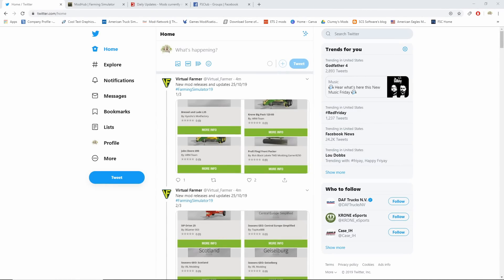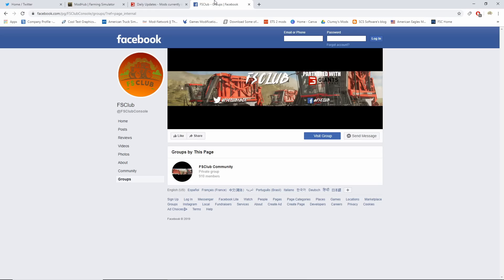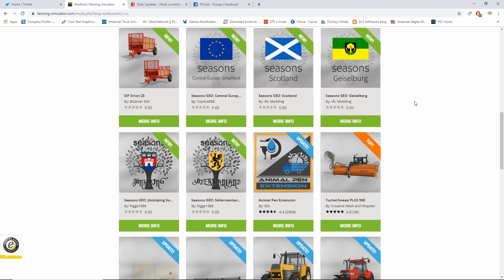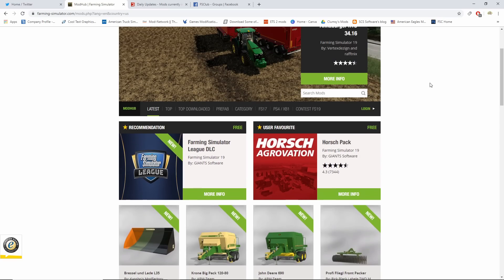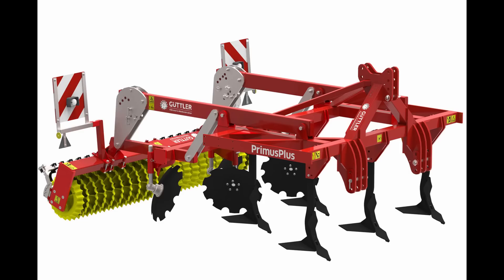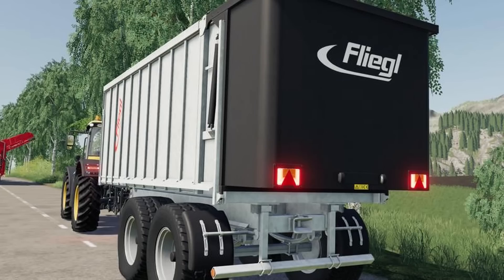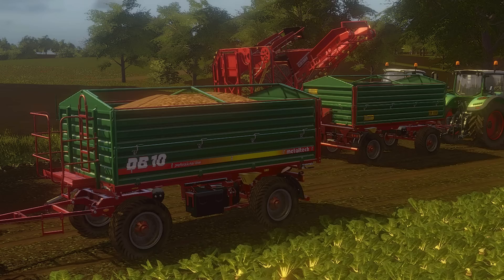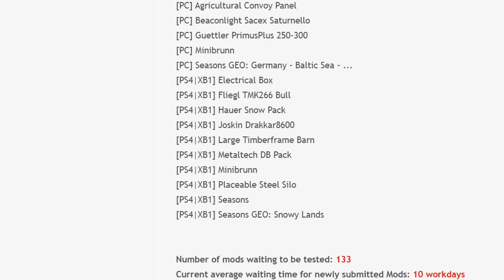SEASONS, MAP UPDATE, PLUS MODS IN TESTING | FS DAILY NEWS | Farming Simulator 19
16GB DDR4 Memory 3000mhz
          GTX 1080
          120gb SD
          1 And 2tb HDD